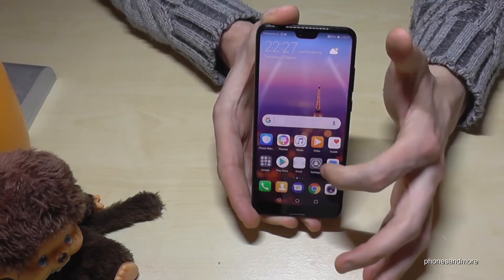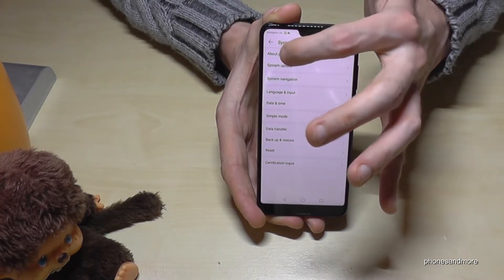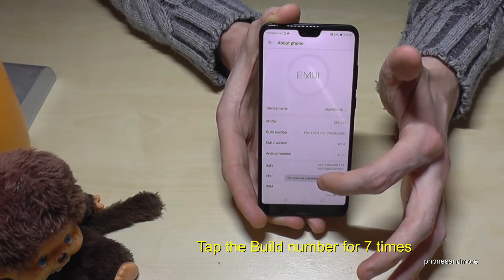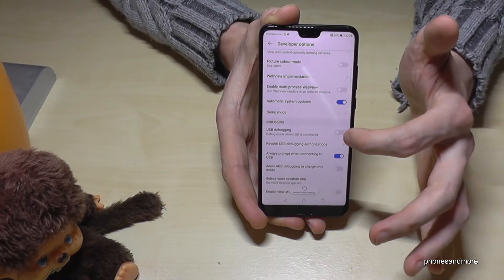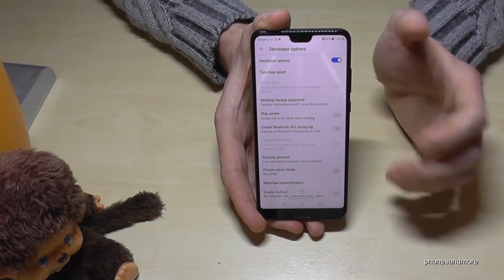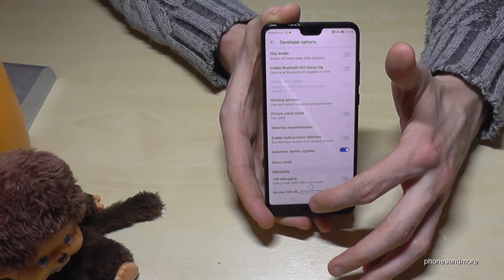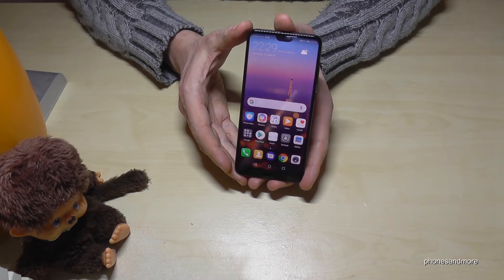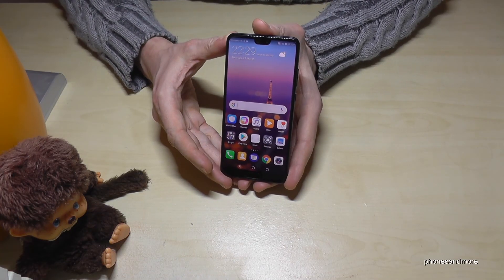Huawei P20: How to enable the Developer Options? (for USB Debugging etc.) | works also for P20 Pro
With this video, I want to show you, how you can enable the developer options at the Huawei P20 and P20 Pro.
You will need them for the USB Debugging and so on.
I have used the Huawei P20 for that video.